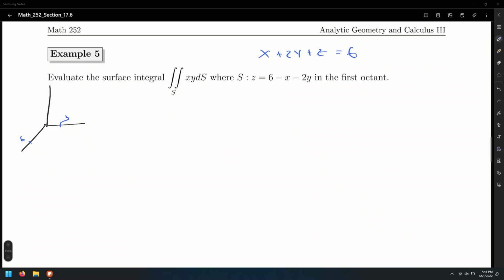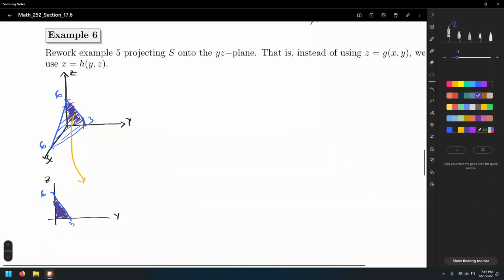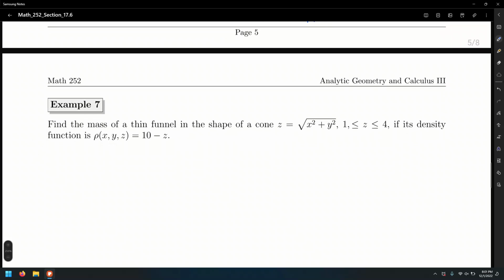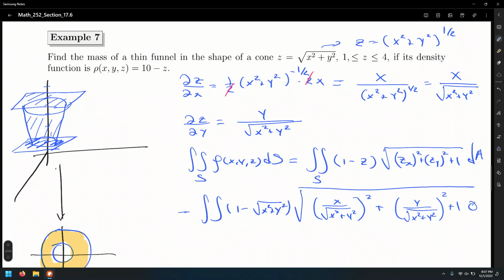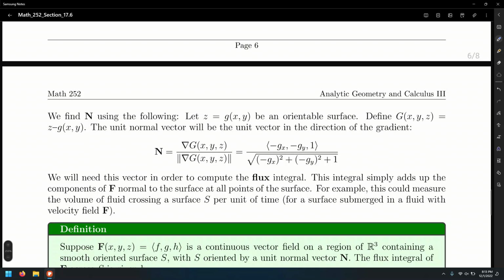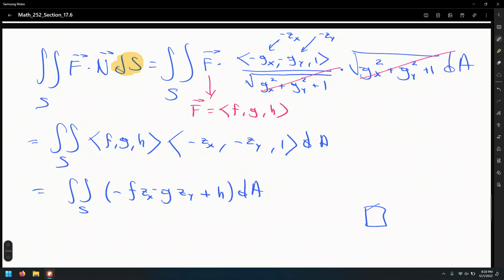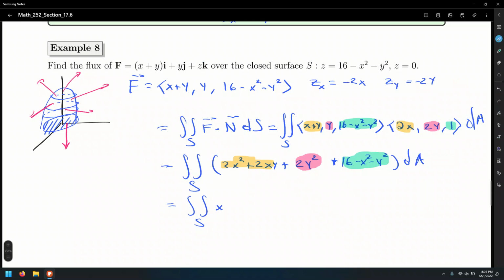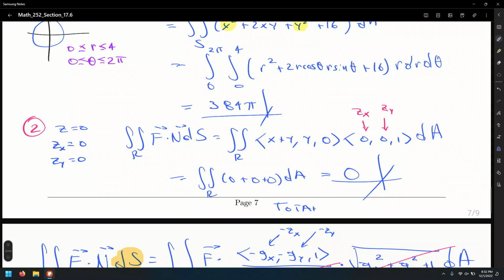Section 17.6 Surface Integrals Part 3